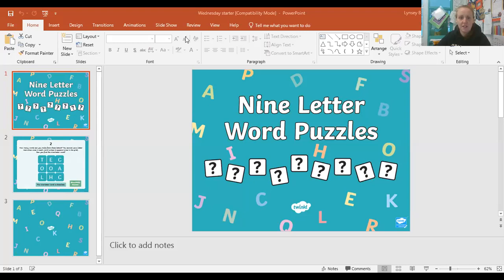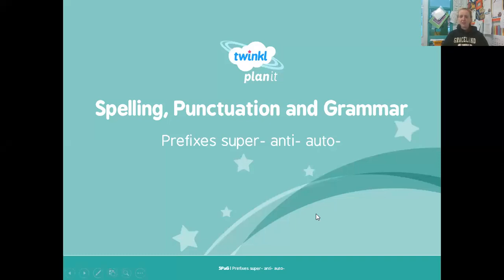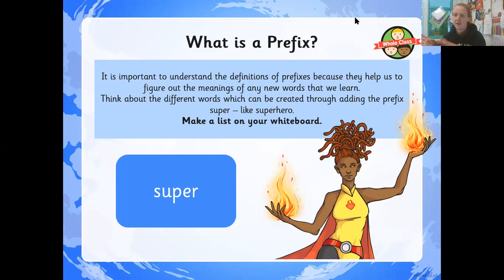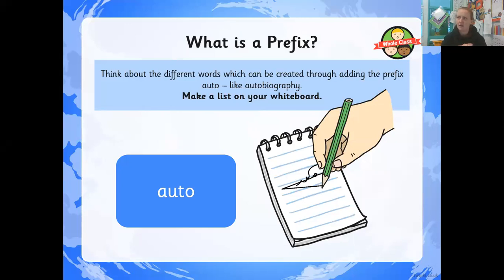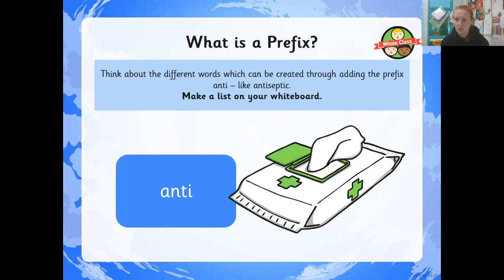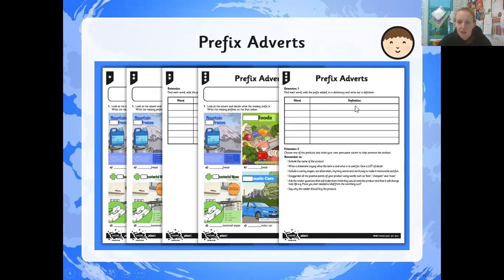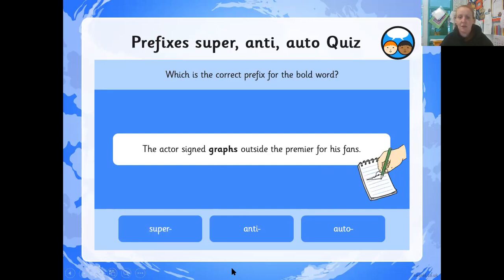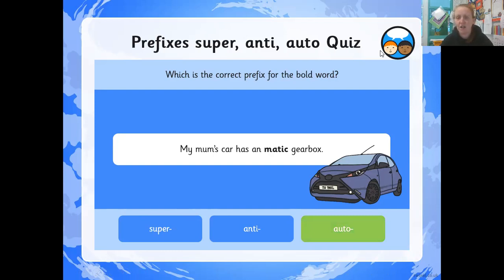10 02 21 English